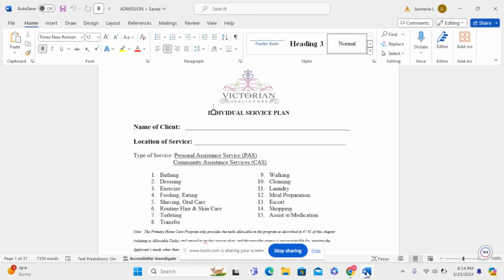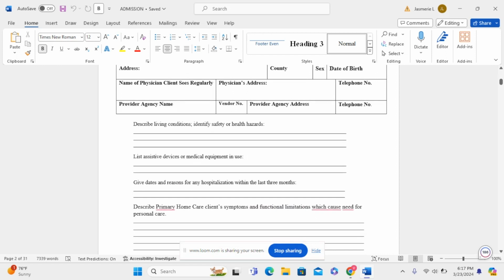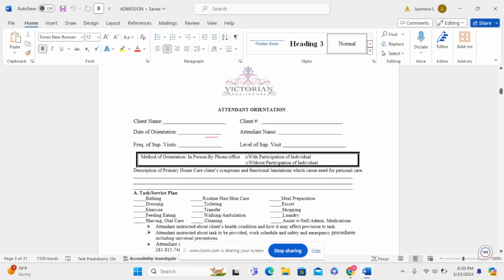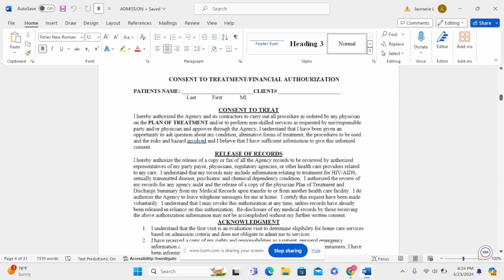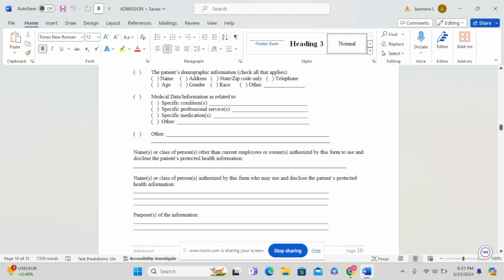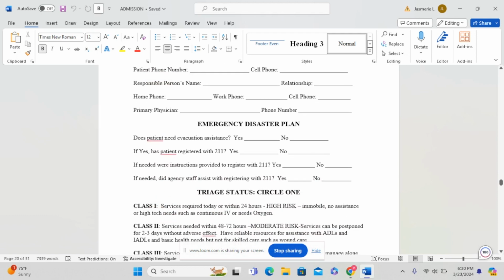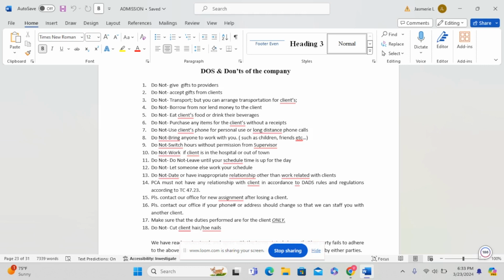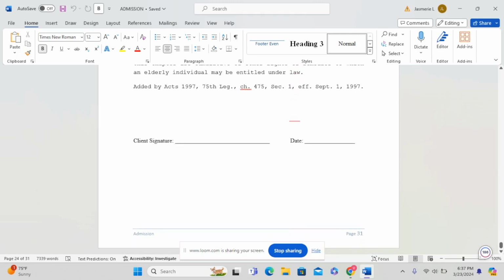A Step-by-Step Guide to Admitting PAS Clients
This video provides information on the importance of individual service plans and how to fill them out correctly. It also provides step-by-step instructions on completing the authorization form, including selecting the appropriate services, filling in client information, and ensuring all sections are completed. It also discusses the client evaluation form and the attendant orientation process. It is crucial to follow these guidelines to ensure the best care for our clients.